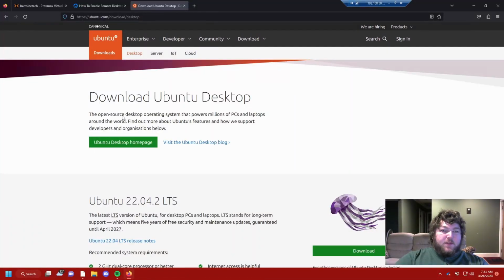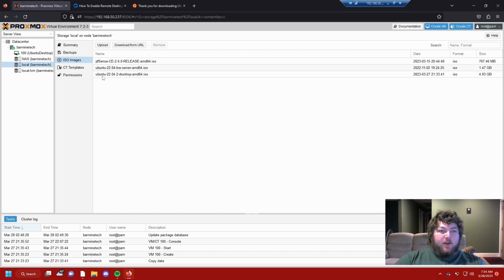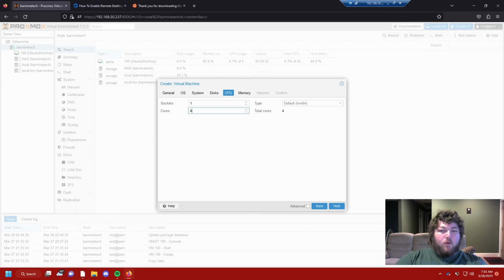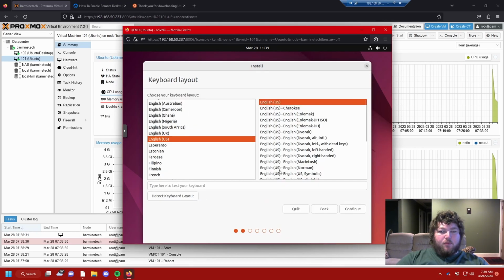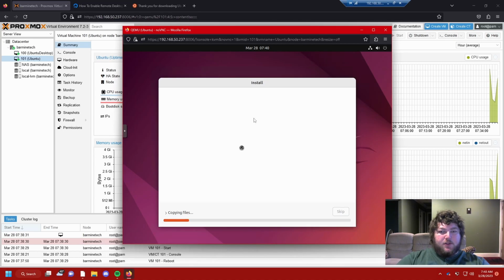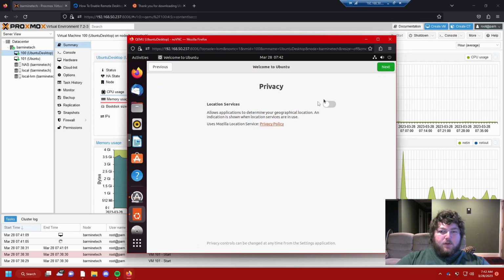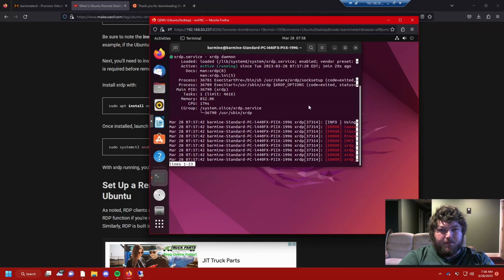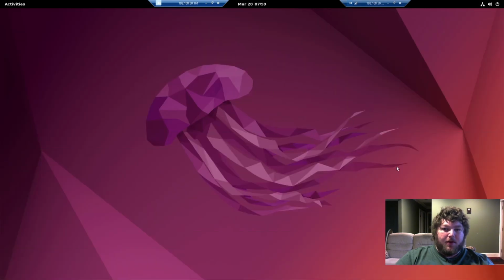How to make an Ubuntu Desktop Machine on Proxmox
In this video I change things up a bit and show how to setup a the ubuntu desktop flavor, the graphical version. I also show how to setup rdp so you can access your new ubuntu machine as well.